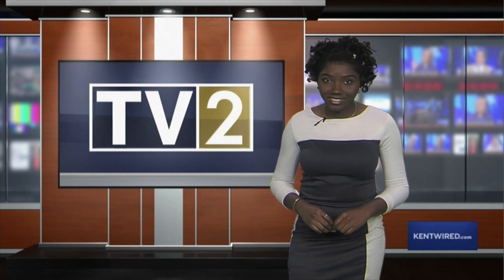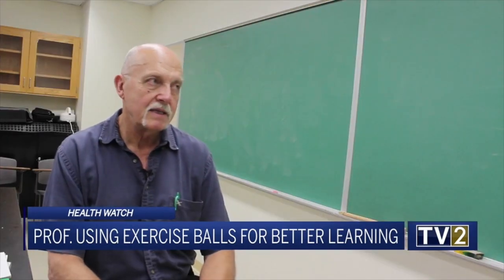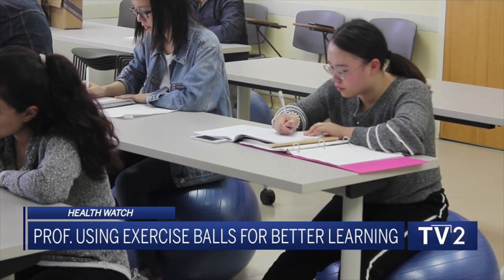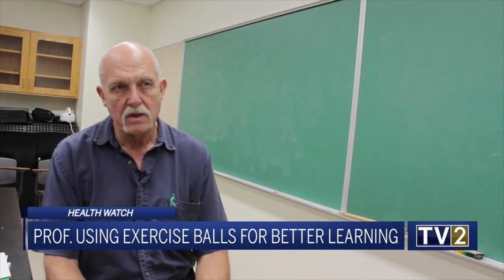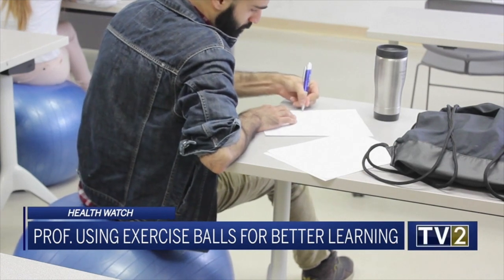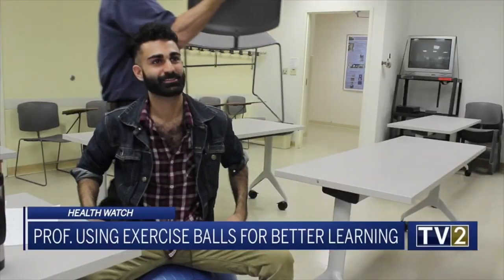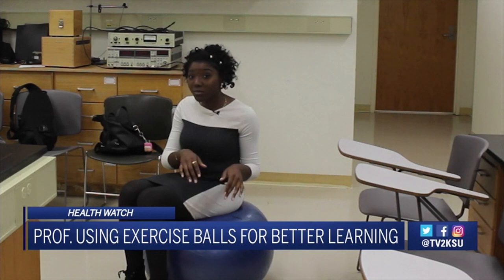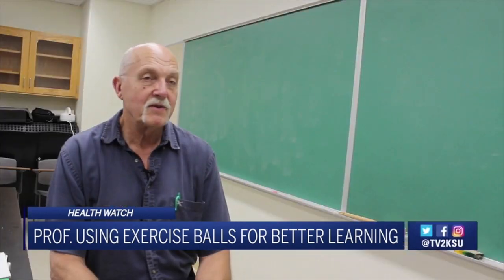Exercise Balls in College Classrooms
Reporter Christiana Ford talks to a college professor about his decison to switch out the chairs with exercise balls in his electromagnetic theory classroom.